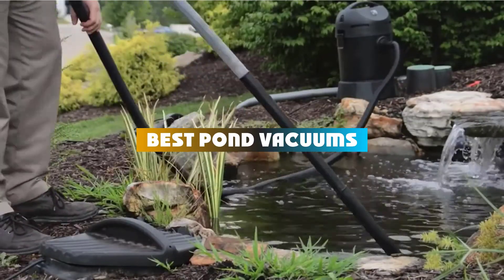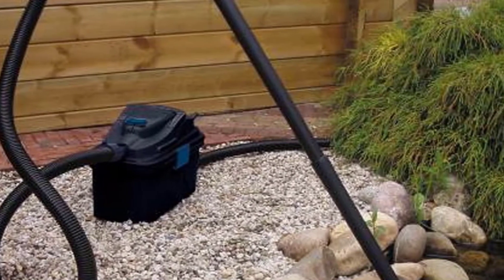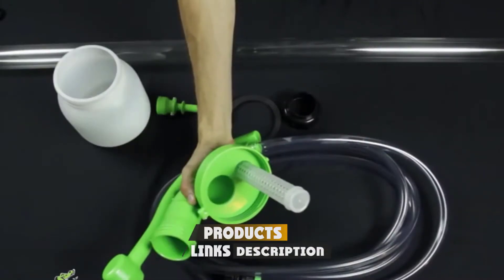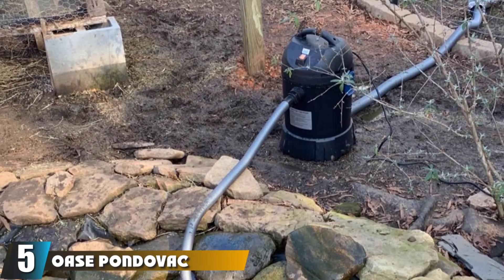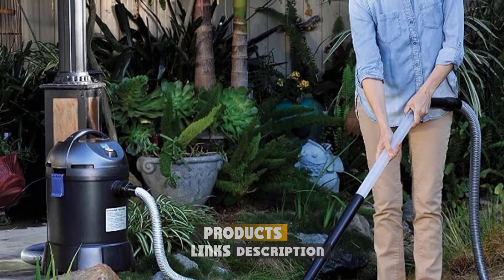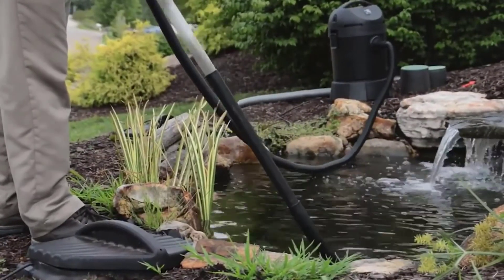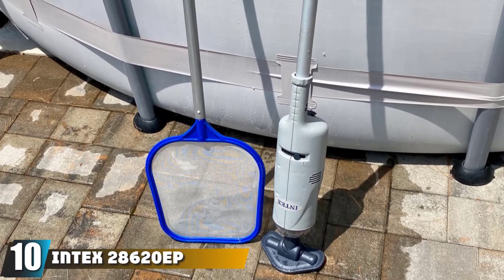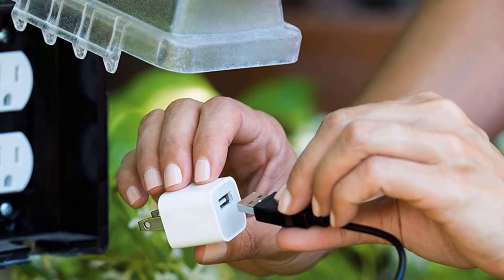Pond Vacuum: ✅ Best Pond Vacuums 2024 (Buying Guide)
Links to the Best Pond Vacuum we listed in today's Pond Vacuum Review video & Buying Guide:

Top 10 Pond Vacuums List:

1 . Oase 032232 Pondovac 4 Pond Vacuum Cleaner
2 . Oase 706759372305 Pondovac 3 Pond Vacuum Cleaner
3 . Python Ulti-Vac Pond Aquarium Maintenance
4 . Aura 6250 Paradise Power Spa Vacuum
5 . Oase Pondovac Classic Pond Vacuum Cleaner
6 .  Water Tech Pool Blaster Catfish Swimming Pool and Spa Cleaner
7 . Matala Pond Vacuum II Muck Vac
8 . Half Off Ponds Cleansweep 1400 Pond Vacuum
9 . Matala Power-Cyclone Pond Vacuum
10 . Intex 28620EP Handheld Rechargeable Spa Pool Vacuum

In this video, we have gathered the Best Pond Vacuum on the market today, so your fishing adventure will be much more thrilling. After extensive research, considering all types of consumers, we made this list based on our opinions and ranked them based on quality, durability, brand reputation, and other important things. So, without worrying a bit, get the best Pond Vacuum GPS right now.

1. Best Fish Finder GPS Combos

2. Best Spearguns

10. Best Fishing Shoes